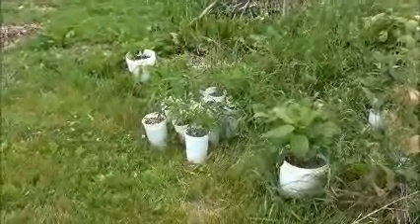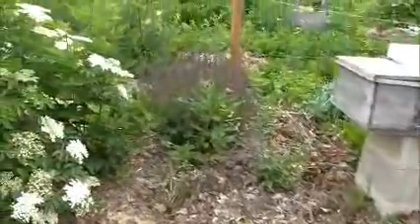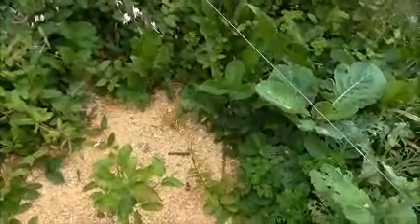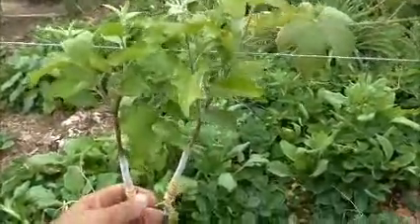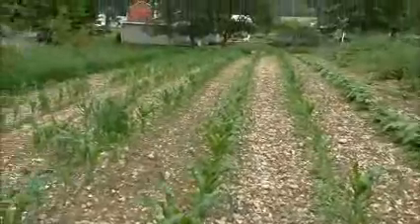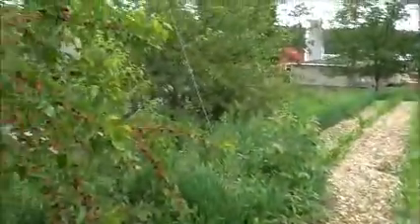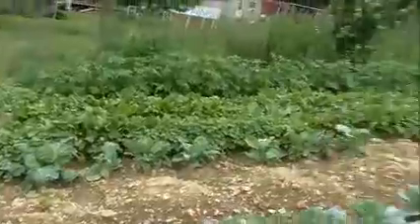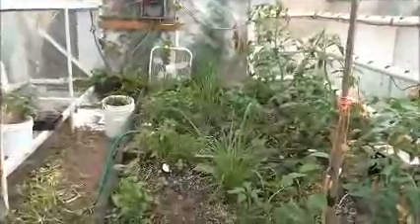john's jungle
Look at the garden and green house, some of this years grafts,